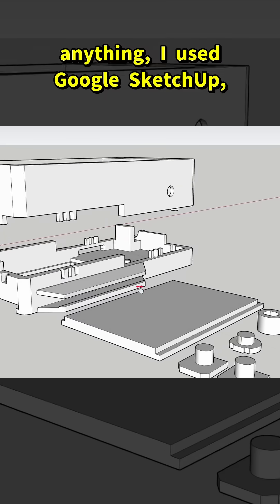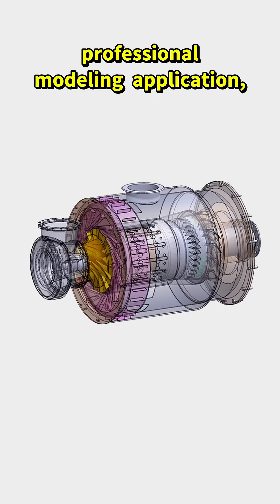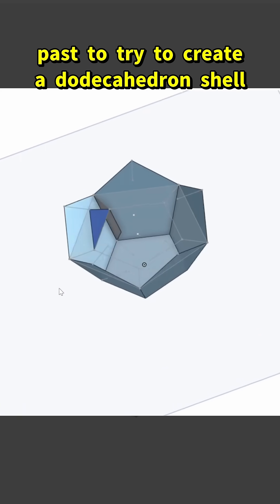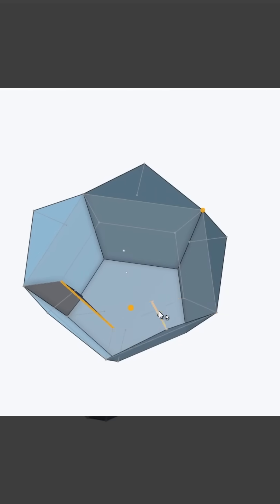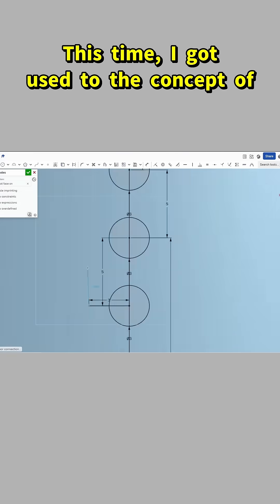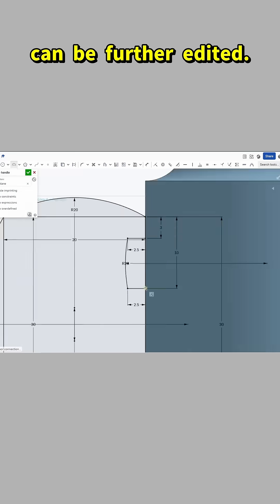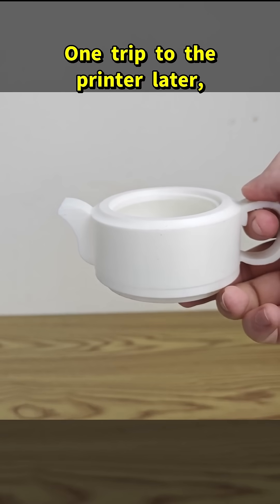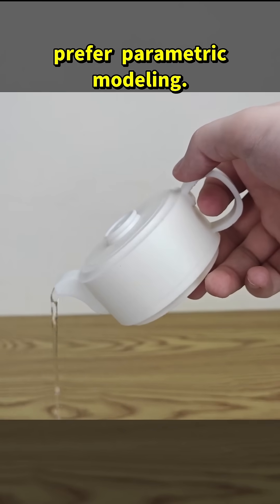Modelling Professionally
I made the jump from Sketchup to Onshape, and it only took me a dozen hours of practice before I felt comfortable with it all. Great news because it would be a dozen more hours modeling everything for my all-screen keyboard.